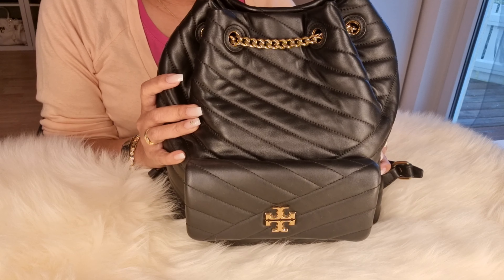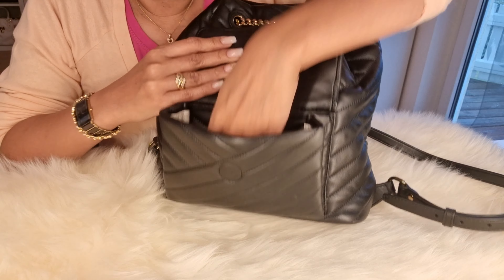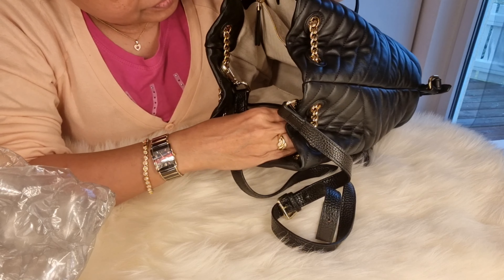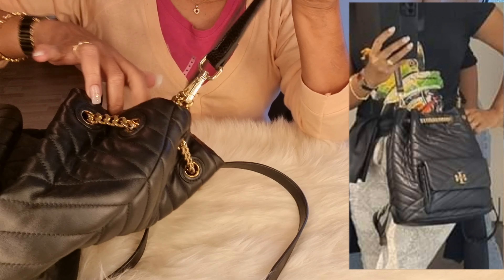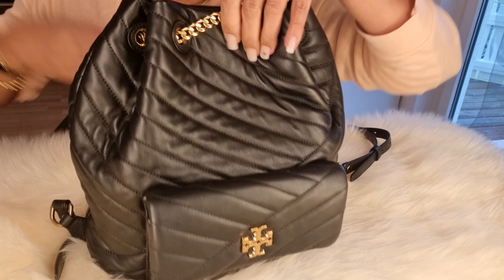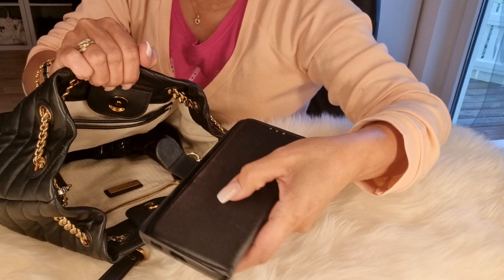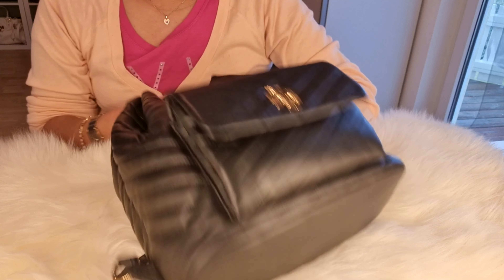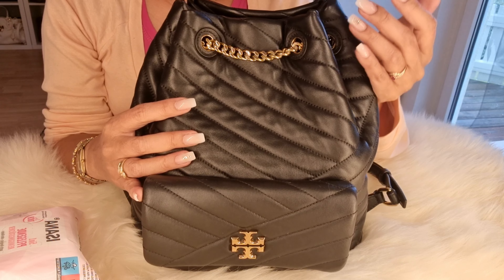Review: Tory Burch Kira Drawstring Backpack Chevron Leather @toryburch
After Five Months, I'm still satisfied, Good Quality, good style, Chevron Leather backpack and can use as a crossbody bag.